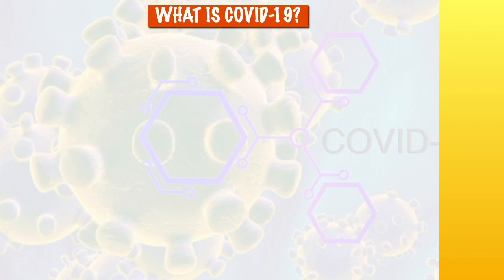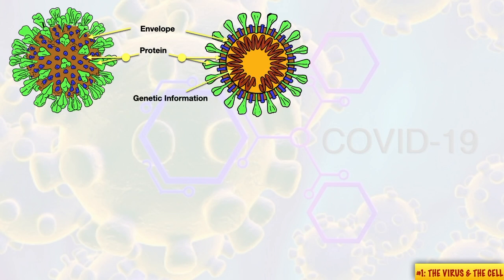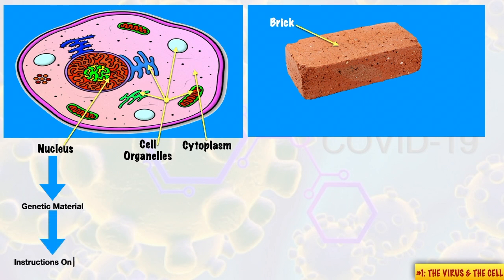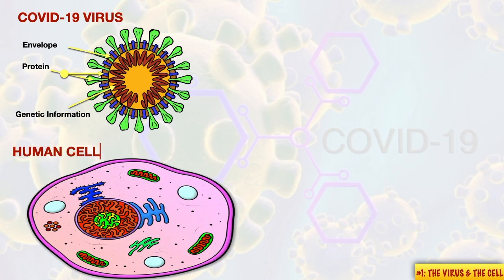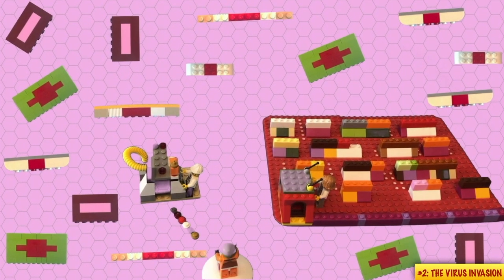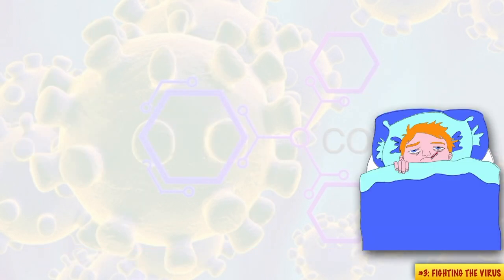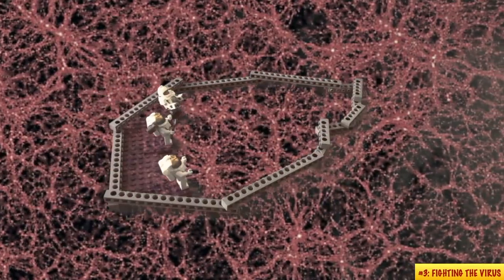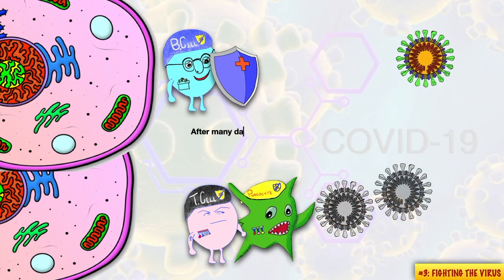A Brief Beginner's Guide To Covid-19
With a little extra time on my hands, a wandering imagination and a box of lego I came up with this unique approach to explaining CVID-19!!